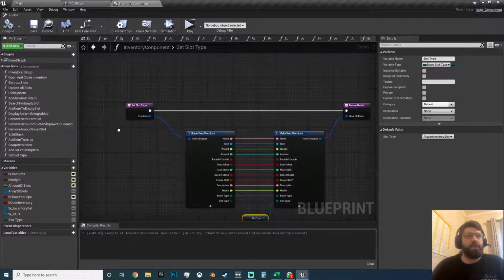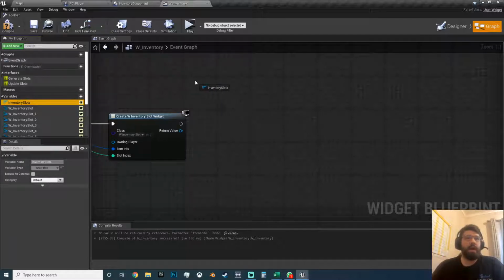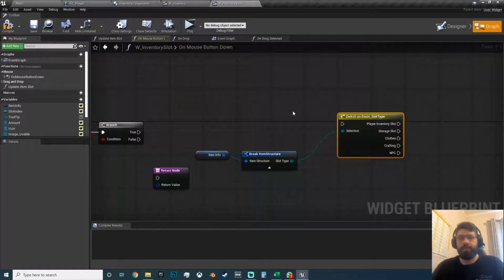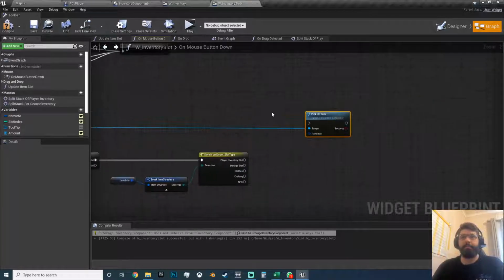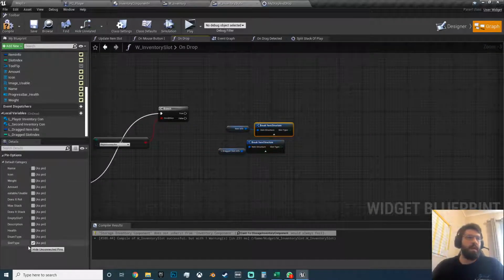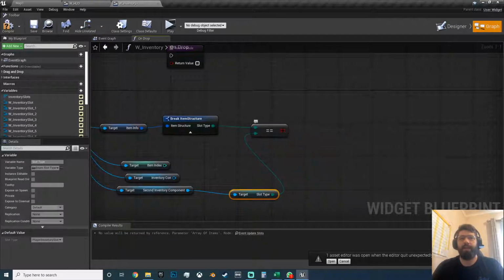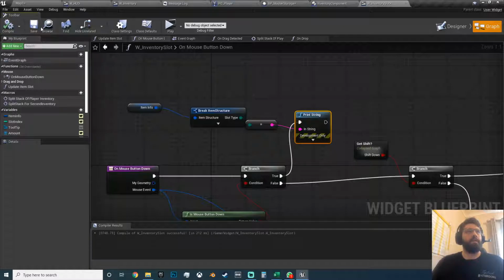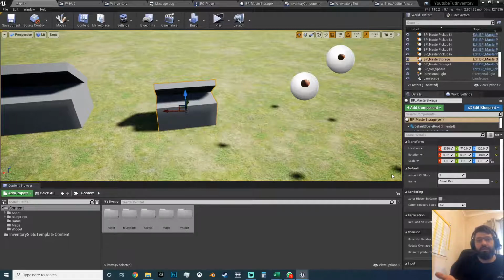UE4 Survival Guide To make a survival game Series 1 The Inventory ep6 Final